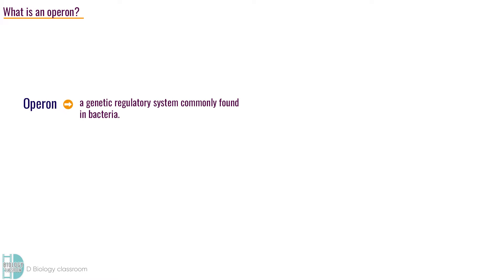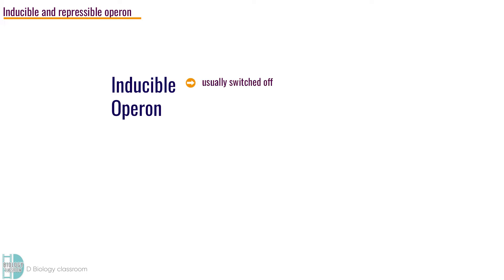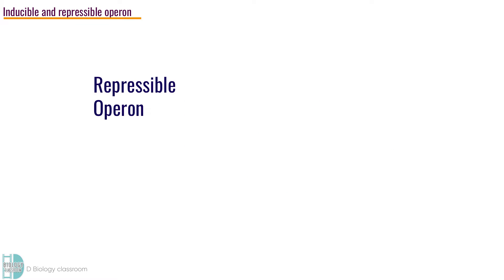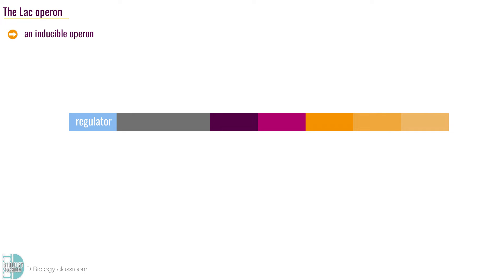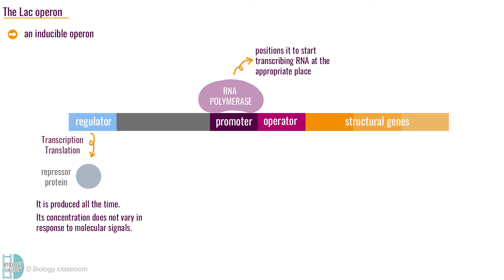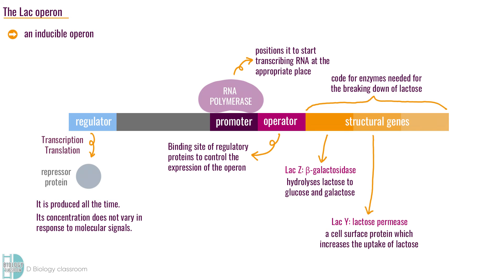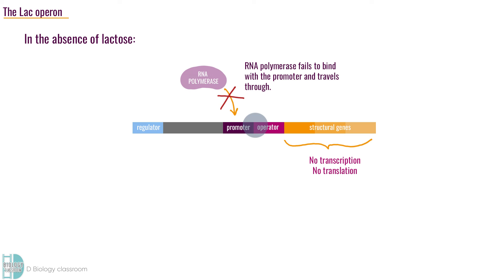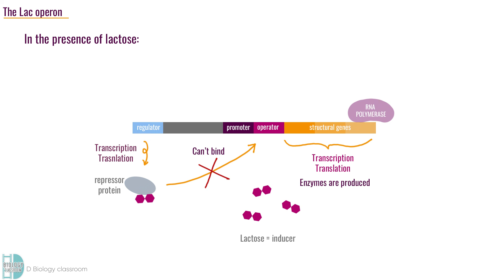A-Level Biology - How does the lac operon work?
Understand the lac operon in 4 minutes!
0:00 Intro
0:15 What is an operon?
0:45 Inducible & repressible operons
1:53 The lac operon